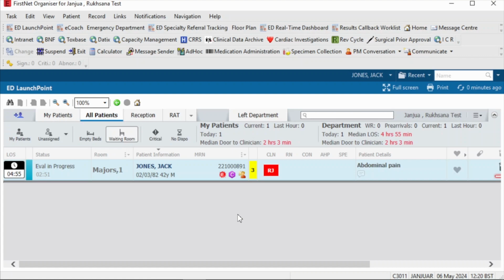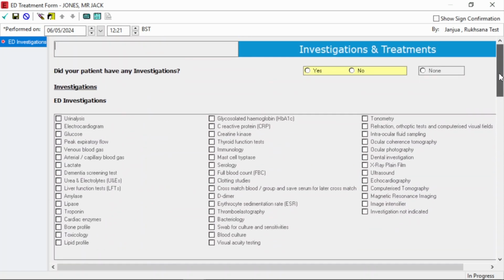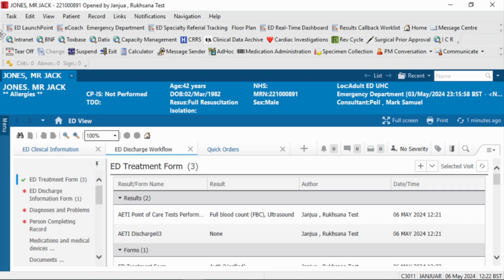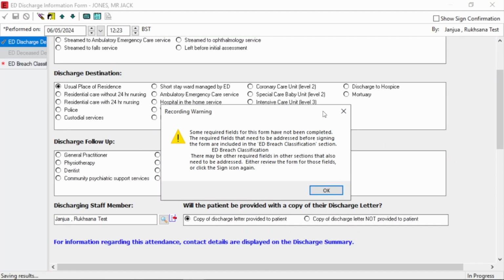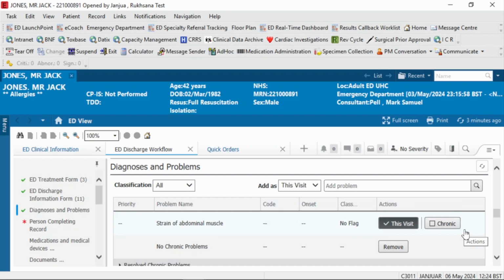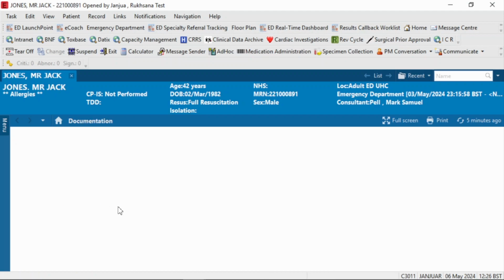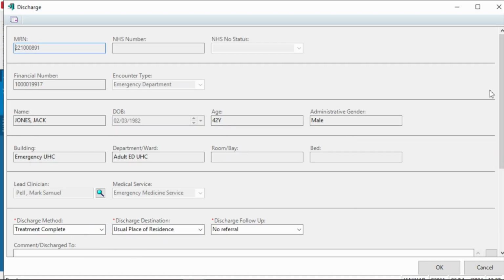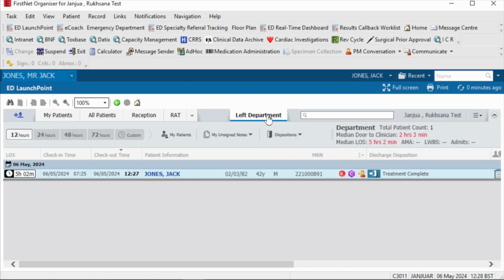FirstNet: ED Discharge Workflow - EPR Quick Reference Guide (QRG)